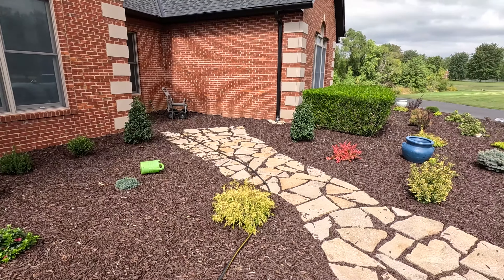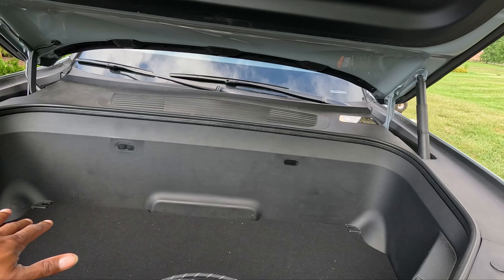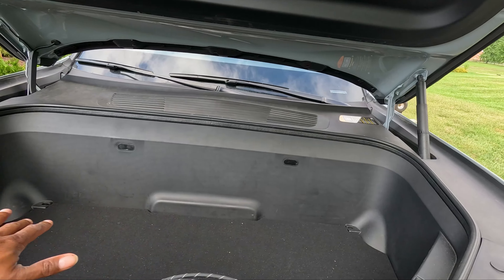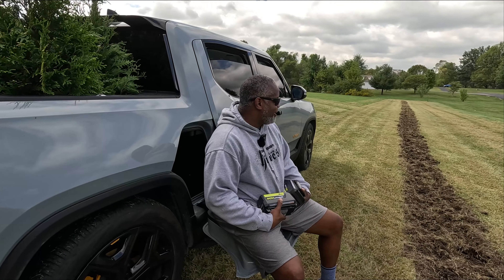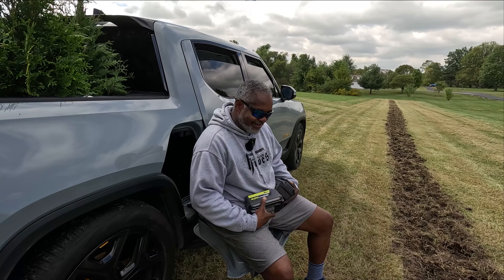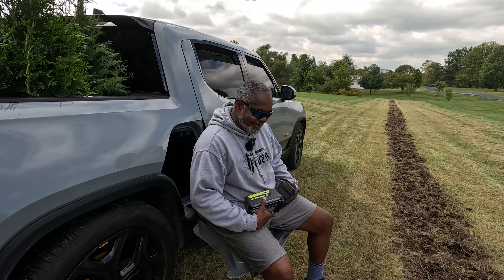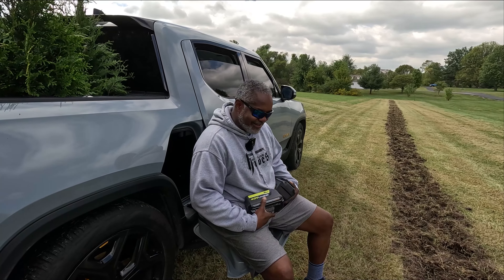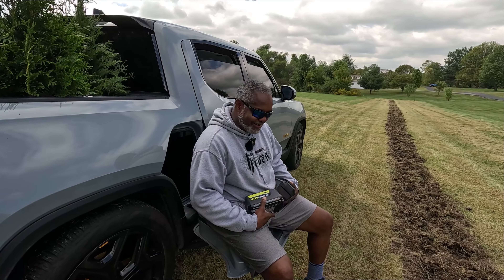😍Rivian R1T: The MOST Versatile Vehicle on the PLANET!!💪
😍The Rivian R1T just proved why it's the most versatile vehicle on the planet! In this video, I put it to the ultimate test by using it to plant 36 trees in a massive yard project. From hauling heavy loads to charging the batteries for my electric Ryobi tiller right on-site, the R1T did it all without breaking a sweat.

💪Whether you're tackling a tough landscaping job or just need power in the middle of nowhere, this truck has you covered. Watch how the Rivian turned a back-breaking task into a breeze—and why I’ll never use another vehicle for projects like this again!

Unlock $750 in Rivian Credits! 🚙✨ Planning to buy a Rivian? and get $750 worth of points to spend in Rivian's Gear Shop or towards your next R1 purchase. Don’t miss out on this exclusive offer – start your adventure now!